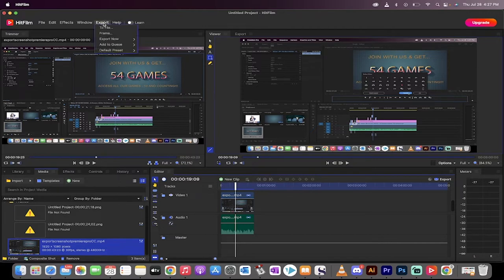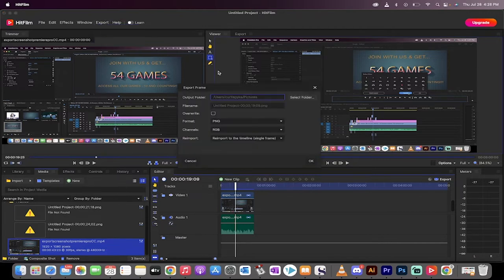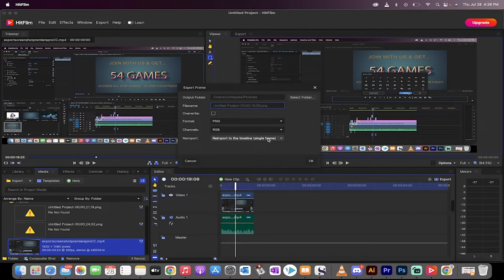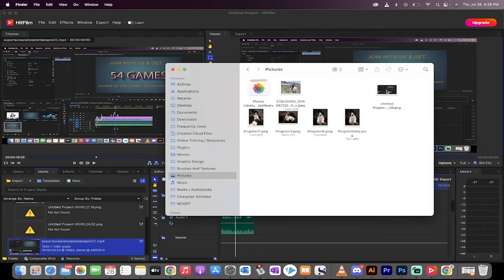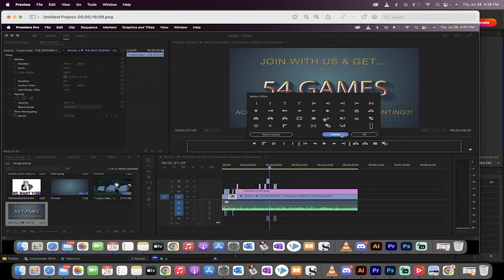How To Take Screenshots And Export Screen Caps with Hitfilm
In this tutorial Big C shows you how to take screenshots and screencaps using Hitfilm.  We export in both .png and .jpeg formats.

That's it :-)